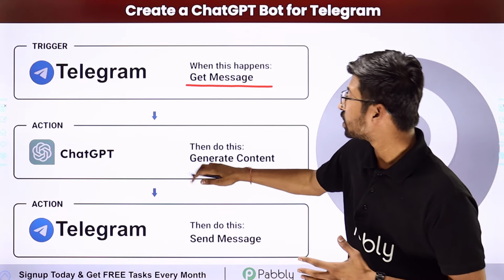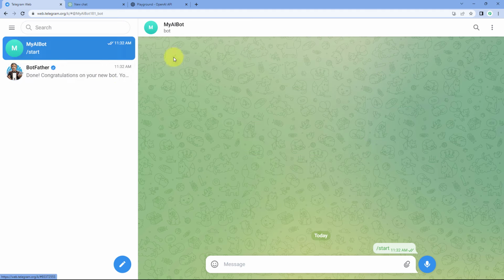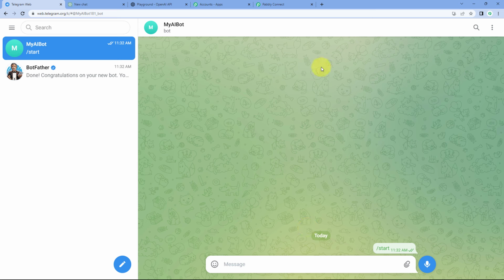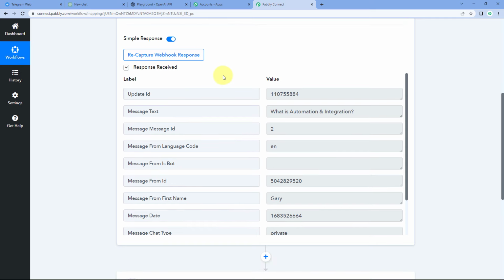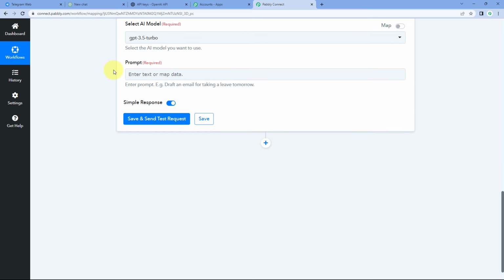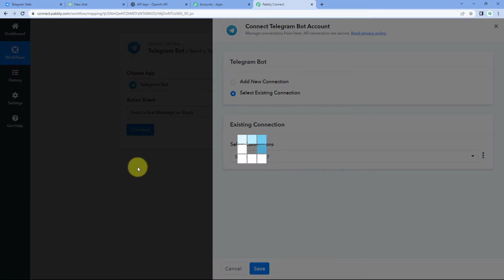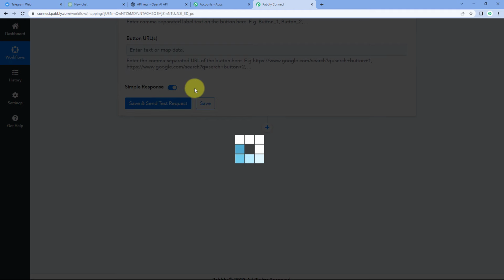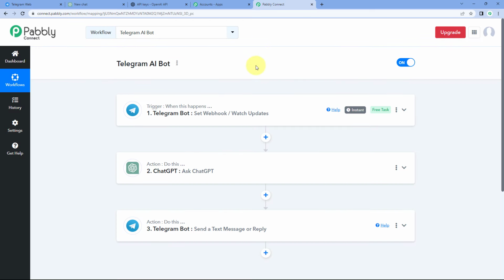How to Create a ChatGPT Bot for Telegram - Telegram ChatGPT Bot | AI ChatBot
In this video, we will learn how to create a ChatGPT Bot for Telegram using Pabbly Connect. This automation will help you improve customer support and engagement on telegram. With the help of this integration, you can create a chatbot that can provide instant answers to frequently asked questions, offer personalized recommendations, and even generate leads for the  business.
AI ChatBot

So, here is the step-by-step instructions for setting up ChatGPT with Telegram using Pabbly Connect.

Benefits of Pabbly Connect:

1. Automation: Save time, money, and resources by automating tasks.

2. Integration: Connect various web services to create efficient workflows.

3. Security: Enjoy industry-standard security for your data.

4. Scalability: Easily add new applications and services to your workflow.

5. Cost-effective: Choose from plans suitable for different business sizes, with no charges for internal tasks.